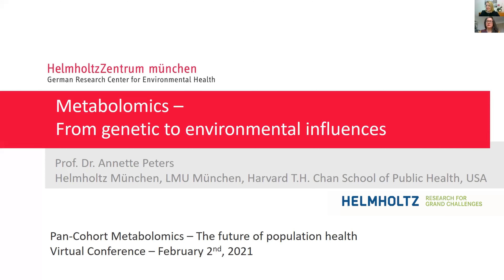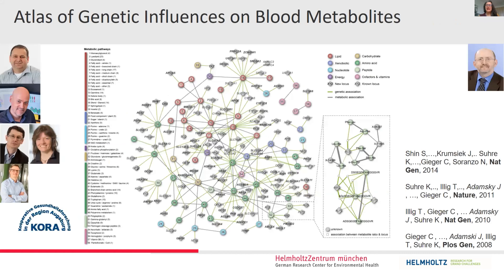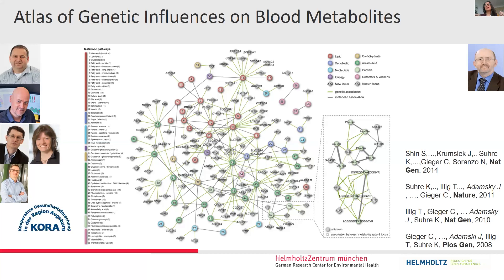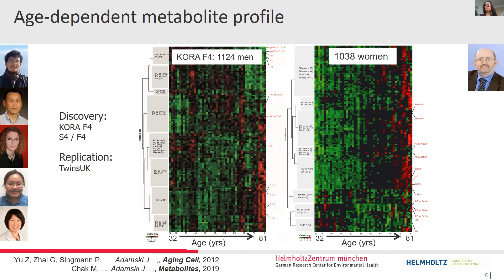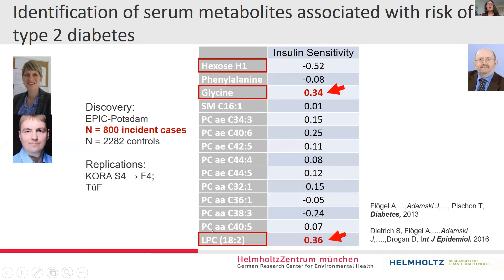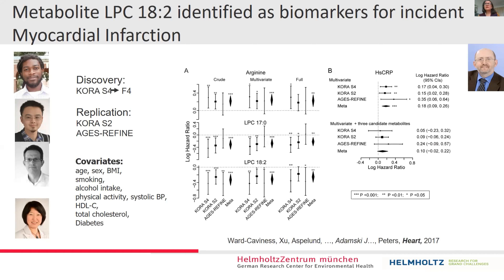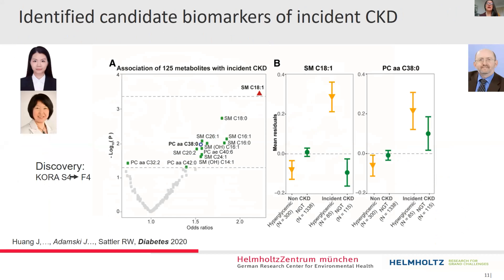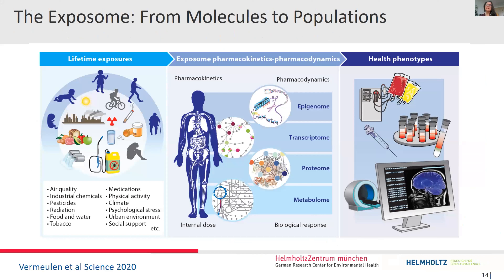Metabolomics – From genetical to environmental influences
Pan-Cohort metabolomics – The future of population health
Virtual event 2nd February 2020

Part 1:
Prof. Dr. Annette Peters
Director of the EPI Institute of Epidemiology
Helmholtz Zentrum Munich, Germany

Population-based cohort studies allow evaluating the role of risk factors in disease development. Metabolites measured in blood and urine offer immense insights into understanding of disease occurrence and progression. Groundbreaking evidence was generated when genome-wide association studies used targeted and untargeted metabolomics serum profiles. For the first time, single nucleotide polymorphisms were able to explain a substantial amount of variability in certain metabolites. Systematic evaluation followed linking metabolite profiles to age and sex discovering and describing substantial metabolic differences over the life-course. Metabolite profiles showed to be highly predictive of major chronic diseases such as myocardial infarction and type 2 diabetes. Similarly, medications such as metformin were shown to influence metabolite profiles which in part are able to explain other positive side effects of this treatment. Current developments improving the resolutions of the metabolite measurements and the annotations of the measured profiles allow capturing low abundant xenobiotics, food derivatives and degradation products in human biosamples. Thereby, future studies will be able to characterize endogenous doses of exogenous chemicals as well as the early pathophysiological responses towards environmental exposures. Large mega cohorts such as the German National Cohort NAKO provide high-quality biosamples, that will serve to understand the complexity of human disease development for future generations. It is considered very likely that blood and urine-based metabolomic profiles will play an important and integral role in paving novel paths to diagnosis, treatment and prevention of human diseases.